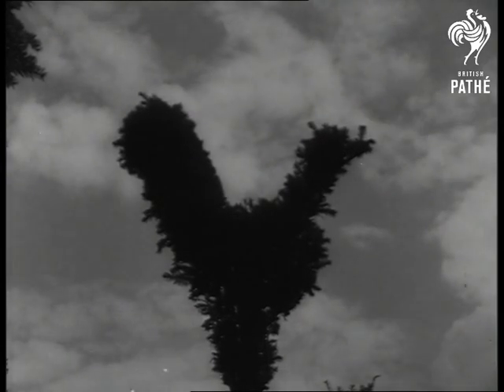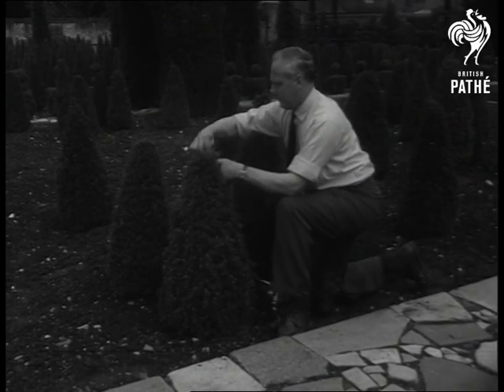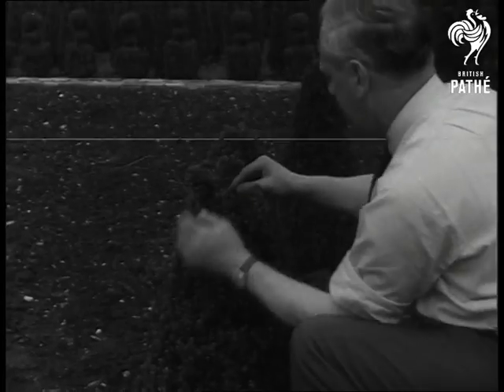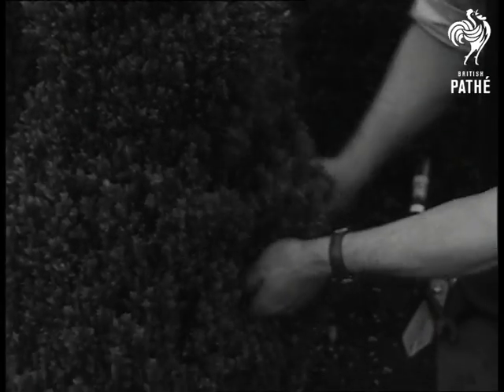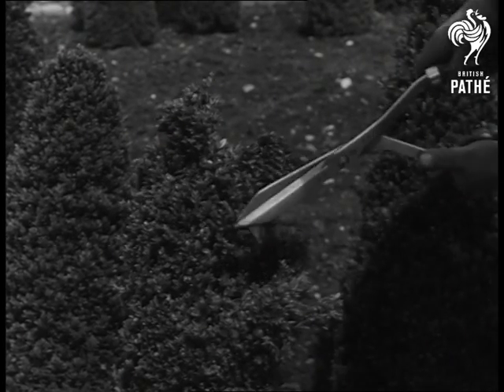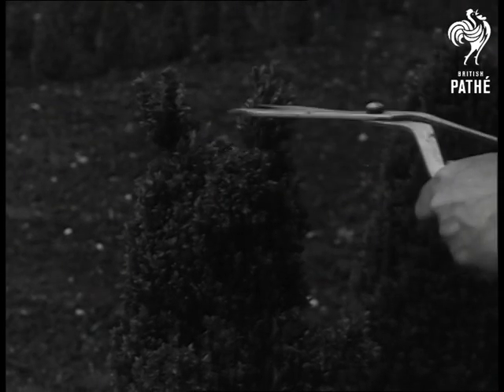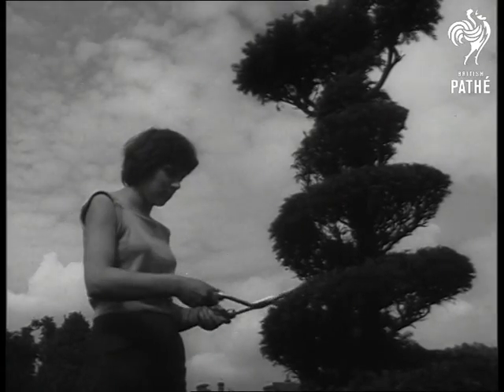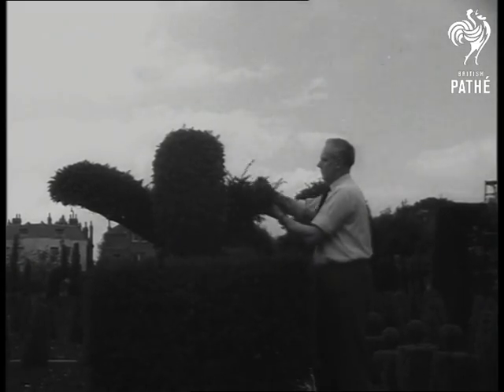Topiary (1954)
Richmond, Surrey.

M/Ss of topiary bushes, trimmed into different shapes (they both look like birds).

We then see several shots of men and women working with clippers to keep the bushes in trim at a topiary nursery.  They also bind wire or rope around the bushes, presumably to keep the shape.

Cutting and brochure on file.
 FILM ID:1353.17